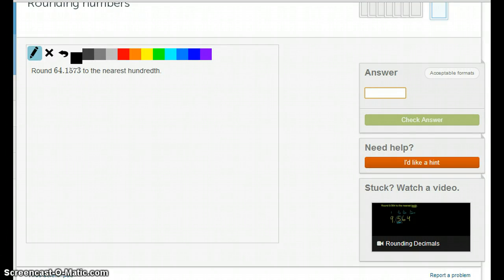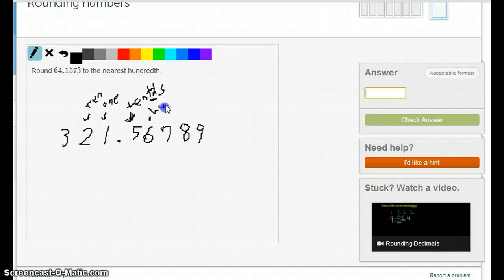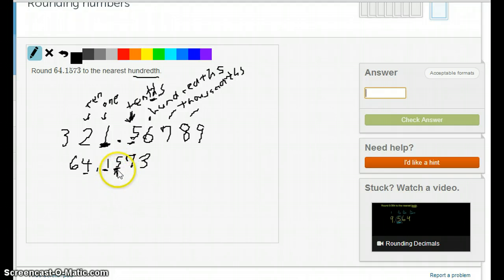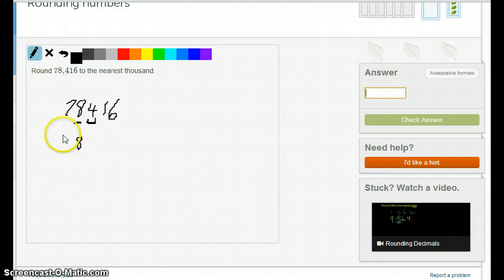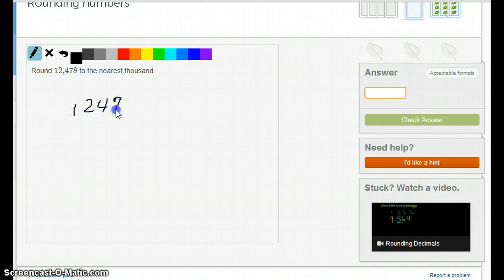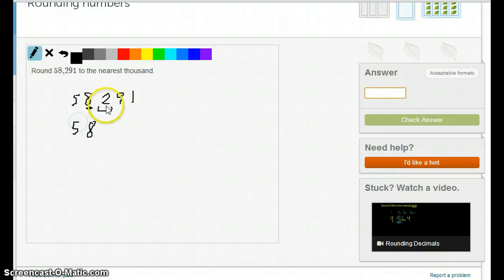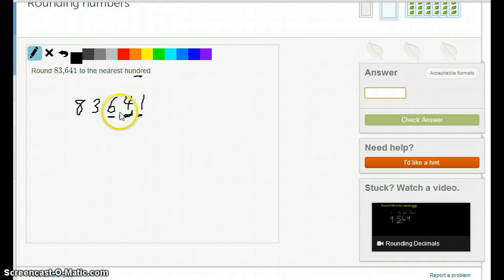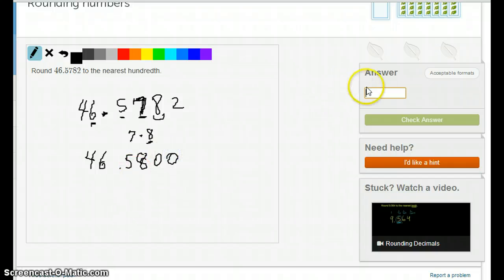Rounding whole and decimal numbers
khanacademy